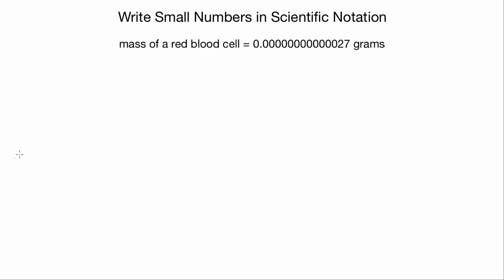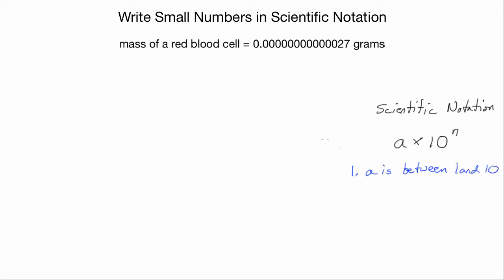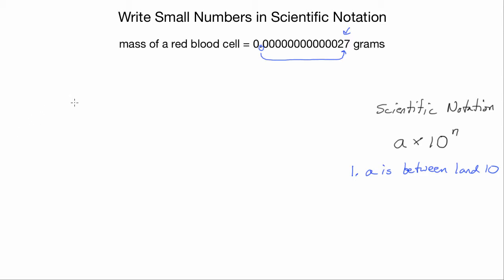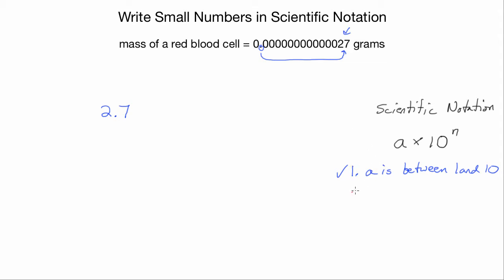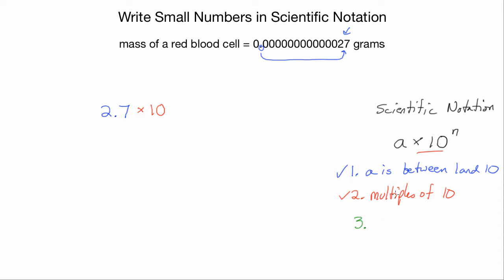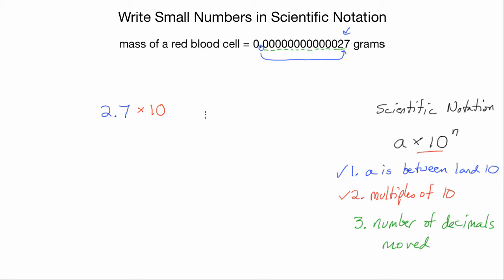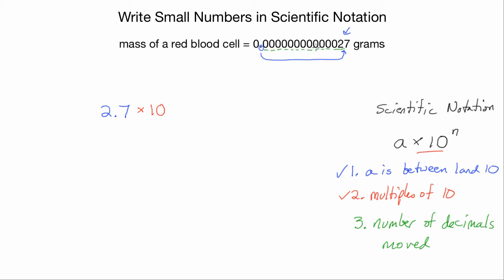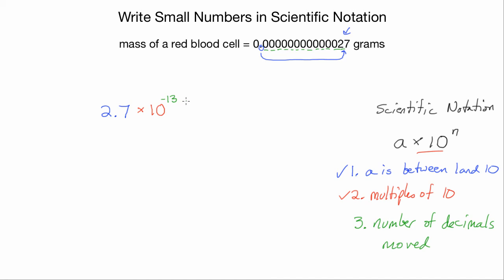Exponents Lesson 17 Small Numbers and Scientific Notation